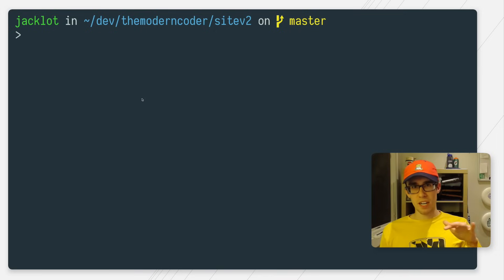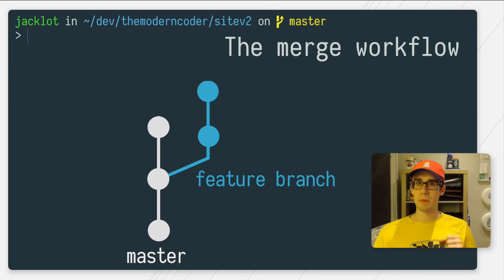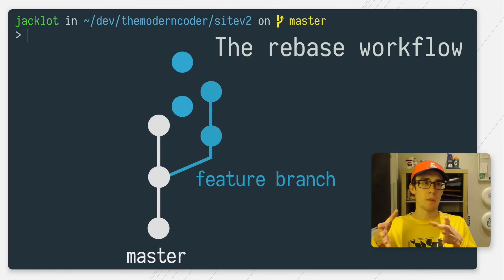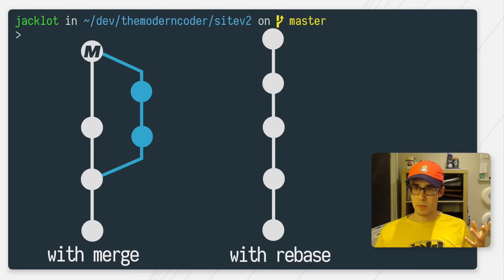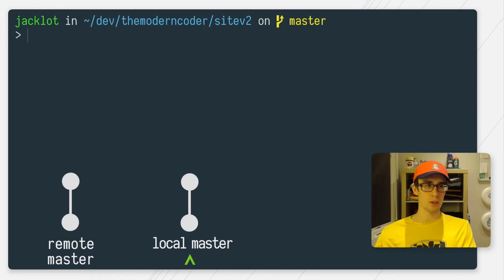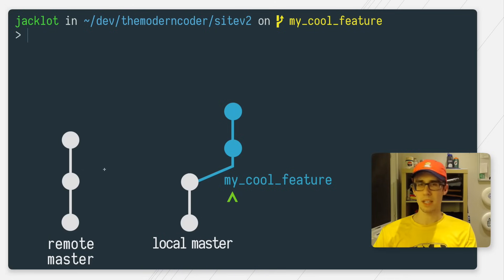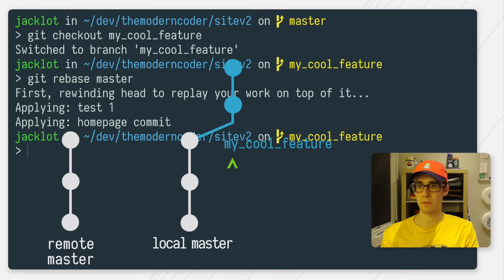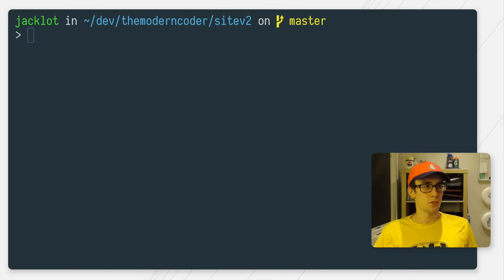Learn Git Rebase in 6 minutes // explained with live animations!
DESCRIPTION
In this git rebase tutorial, I'll show you a different way of approaching git branching/merging with rebase. My team at Amazon adopted the workflow you'll see in the video and we love it. Whether you're mostly a solo developer or on a large team, give this a shot, I guarantee that even if you don't use rebase all the time, it will become an essential part of your development toolkit.